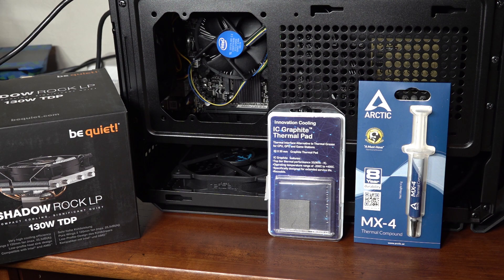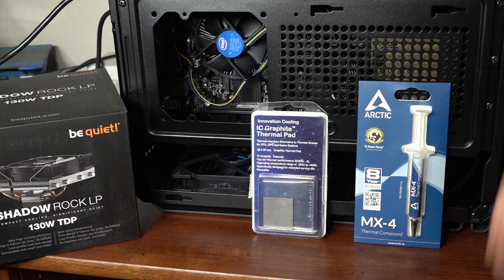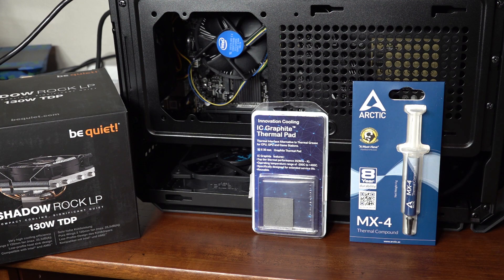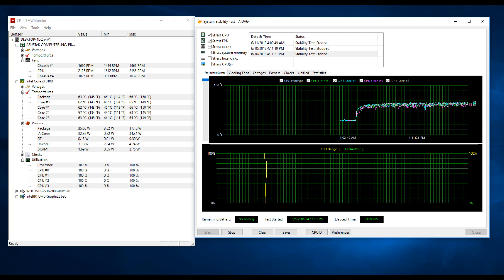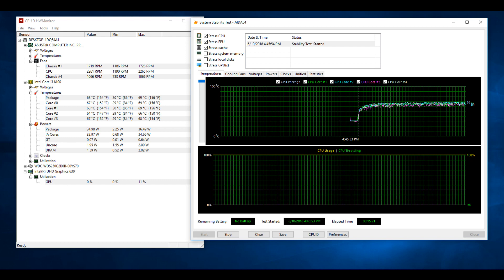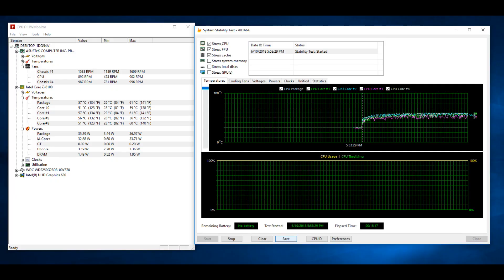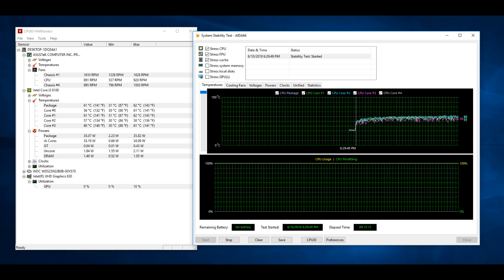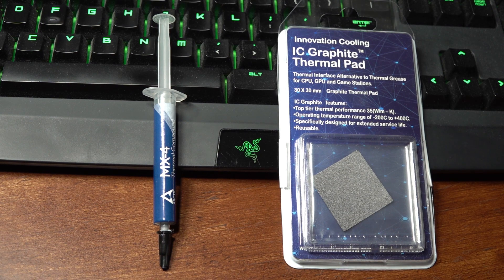IC Graphite Thermal Pad Testing and Comparison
Wanted to see for myself how the IC Graphite Thermal Pad performed in a normal, everyday situation, not necessarily an overclocked, max performance performance situation.